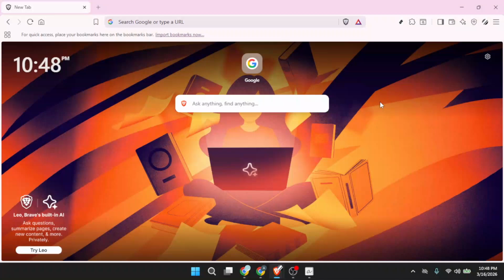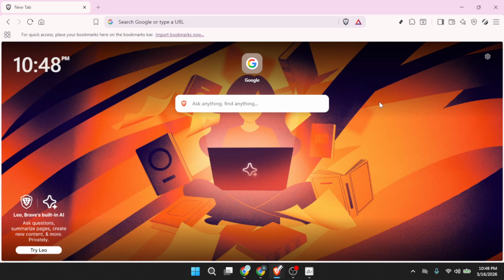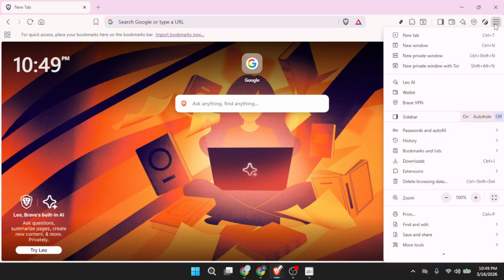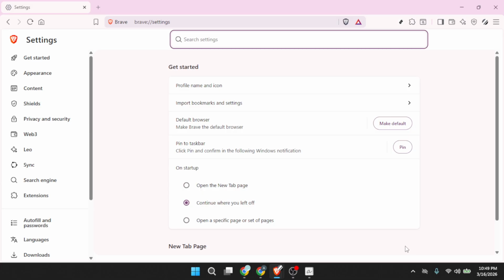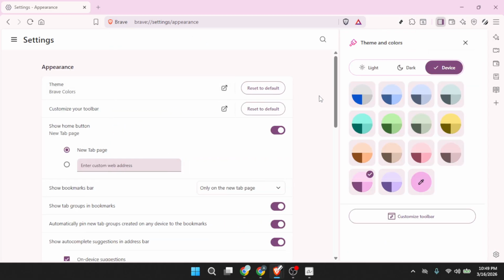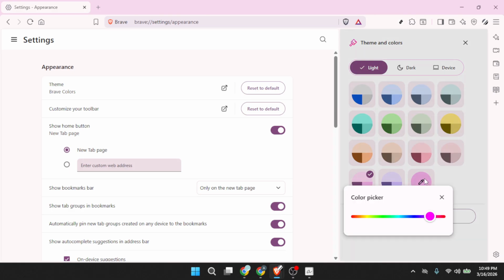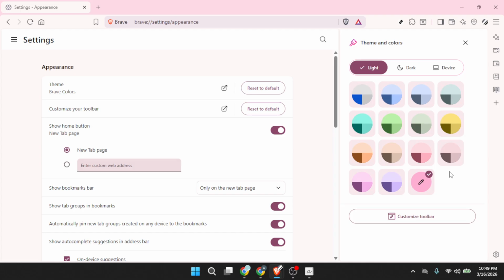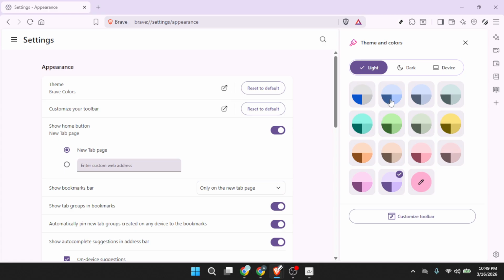How To Change Theme In Brave Browser Updated 2026 (Easy Guide)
In this video, we discuss how to activate dark mode or light mode to instantly transform the visual appearance of your browser. By utilizing the Chrome web store, you can explore countless browser themes to find the perfect colors and themes for your setup. Watch this tech tutorial to customize Brave and create a truly personalized browser.